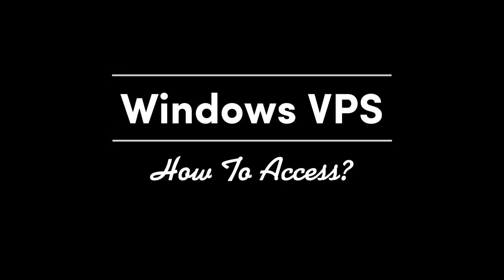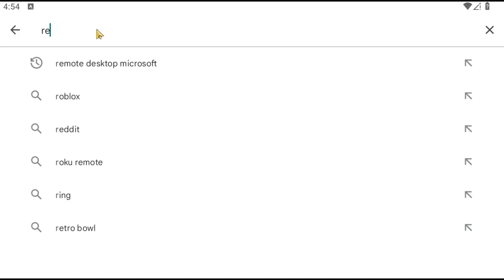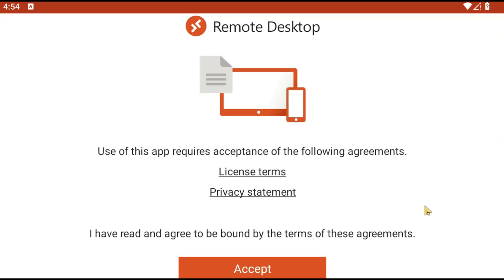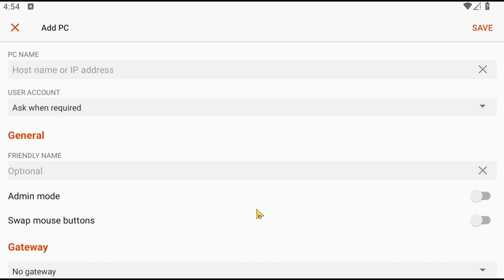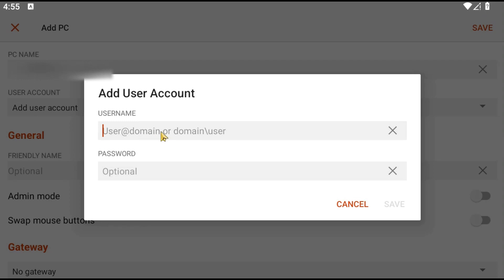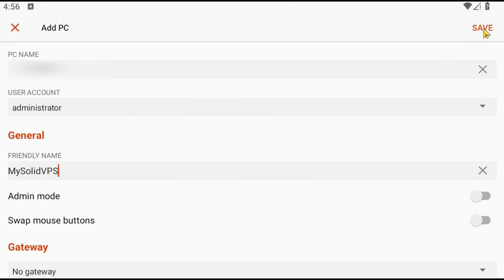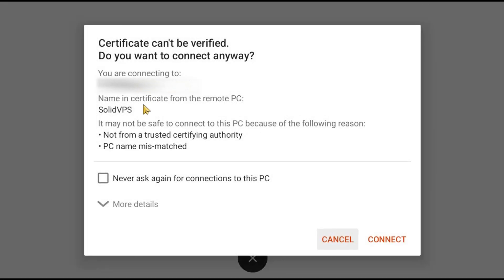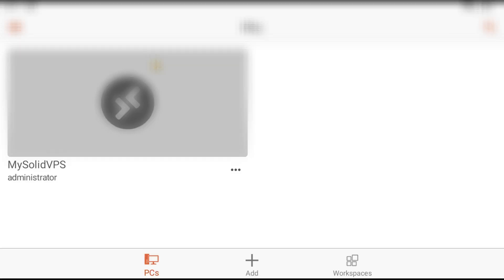How to connect to your Windows server from an Android device?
In this tutorial, we'll walk you through the steps to connect to your Windows dedicated server from your Android device, including phones, Chromebooks, and tablets. Whether you're working remotely or managing your server on the go, this guide will make the connection process simple and fast.

By the end of this video, you'll be able to access and control your Windows server directly from your Android phone, tablet, or Chromebook!